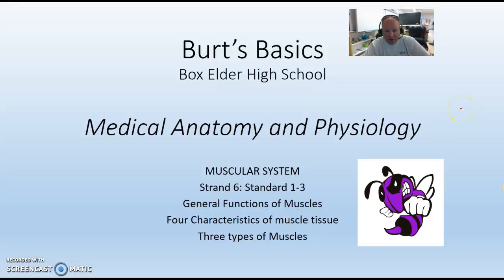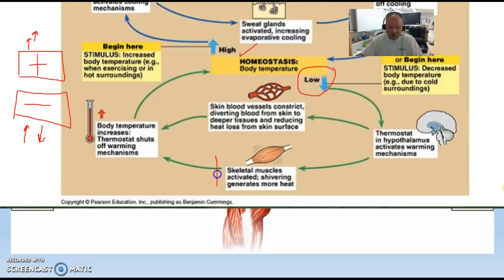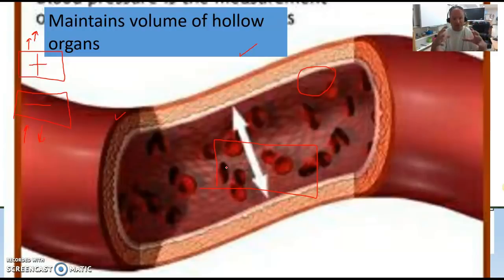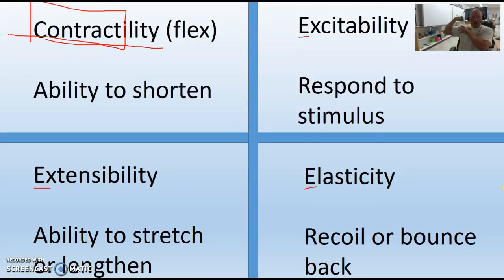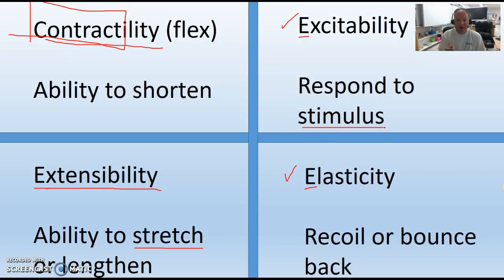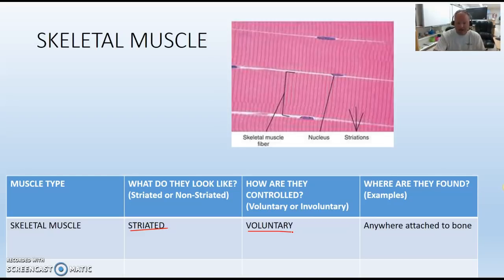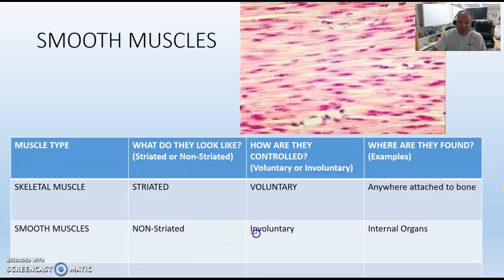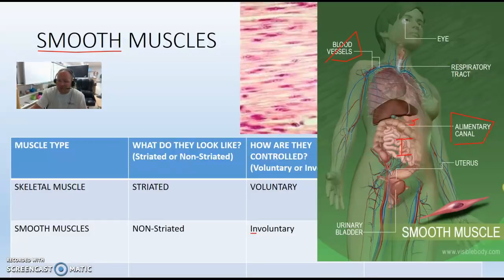Muscles: (1-3) Muscle Functions, Charactersitics, Types